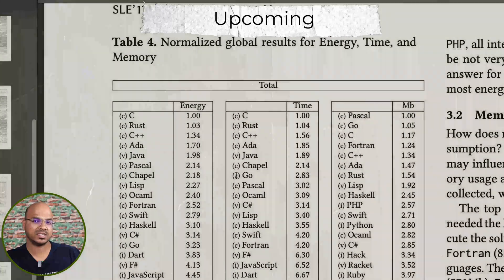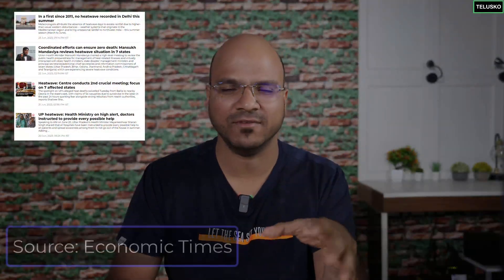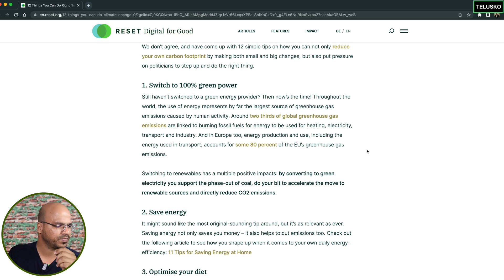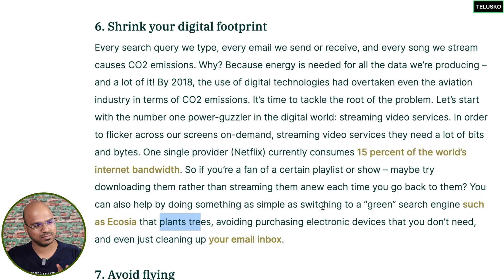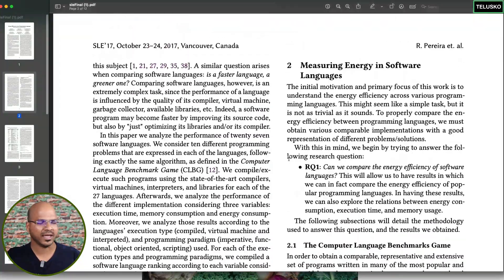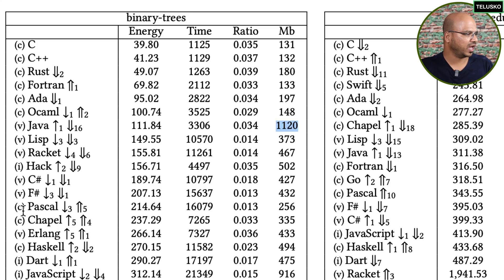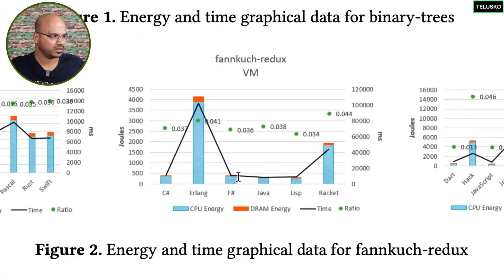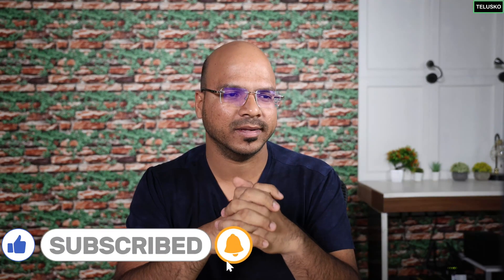Which Programming language can save Energy?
Just some thoughts